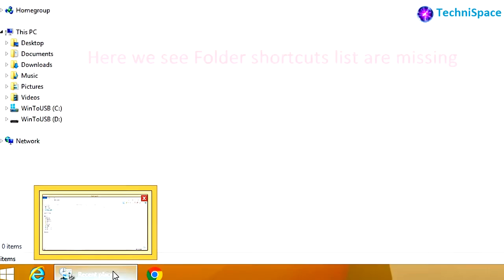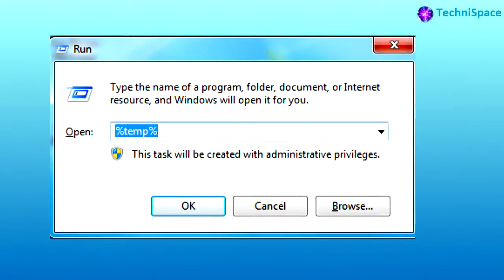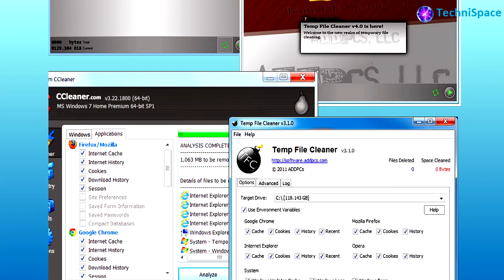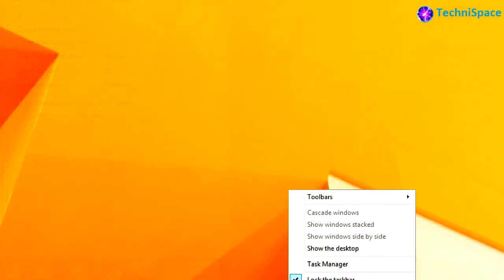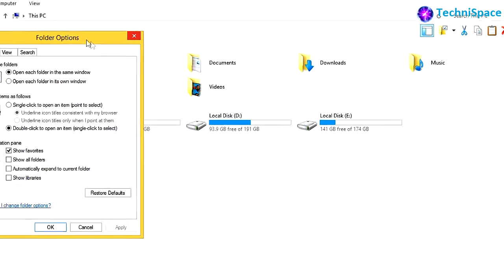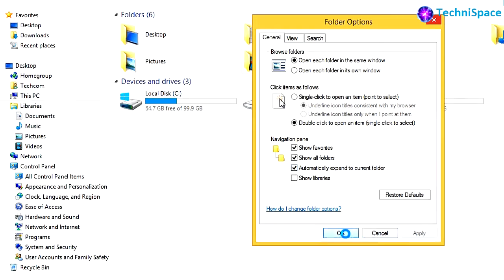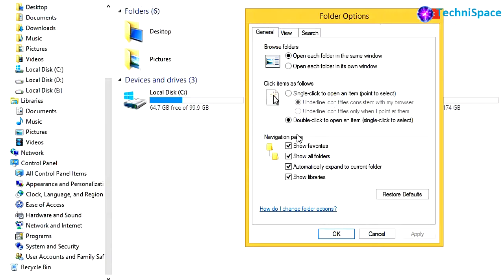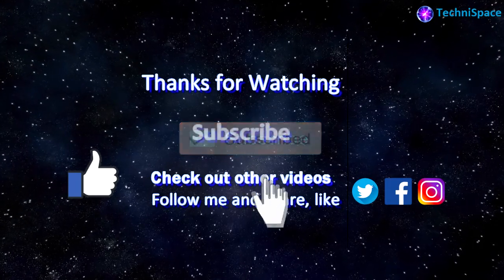Find missing recent folders and files shortcut links Error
How to find missing shortcut links which provide easy and fast access to recently open folders and files saving us a lot of time. For opening a folder or file, we have open windows explorer, then particular hard drive then folder, then file we like to open. Short links helps save a lot of time in searching those recently opened files and folders. Find out to find a solution of getting those shortcut links we might have hidden or tampered with unknowingly  or some software may be responsible for it.